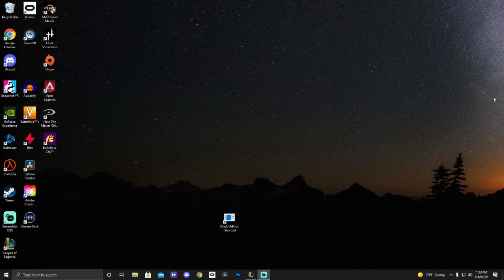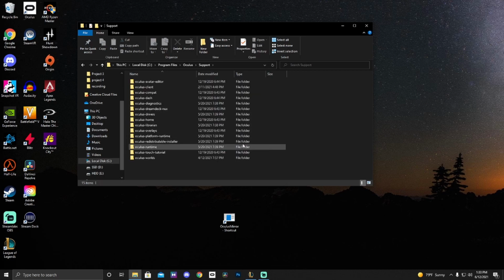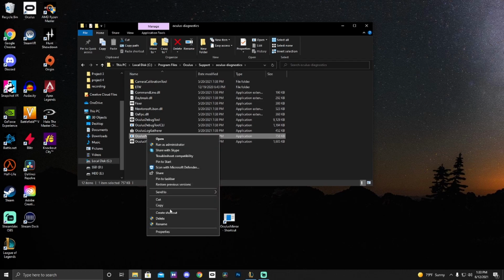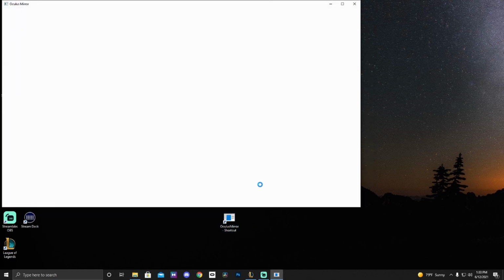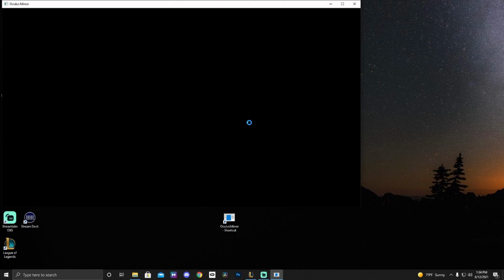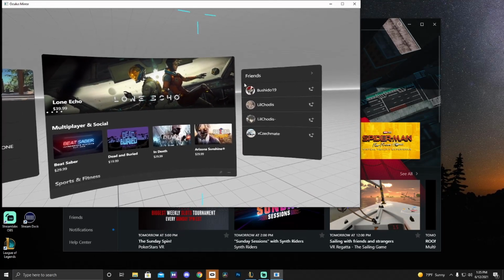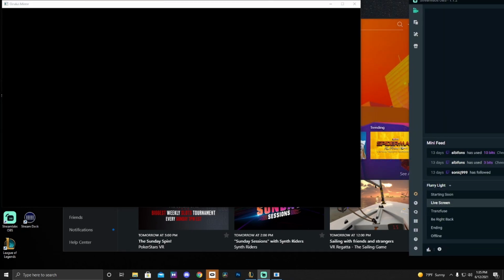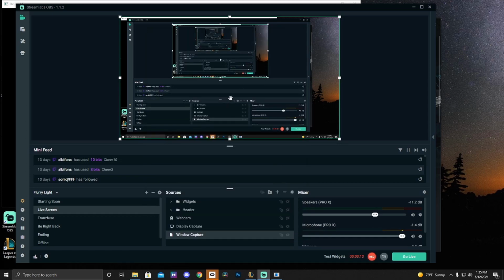Stream VR Games in HIGH QUALITY with This Method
YouTube what's going on Tyler here with Content Evolve bringing you another how-to video for my fellow VR gamers. This tutorial guides you through streaming VR games from your Oculus Quest 2 headset using Streamlabs OBS on a PC. Learn how to configure settings for a seamless live stream and share your game play with the world.